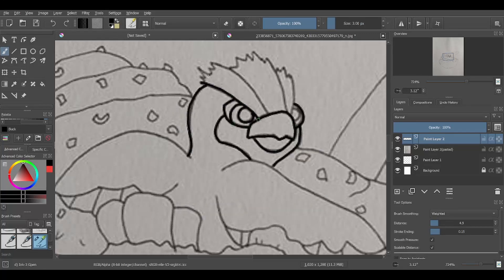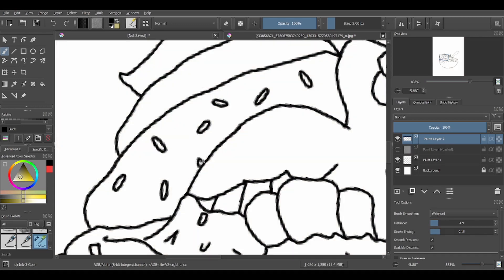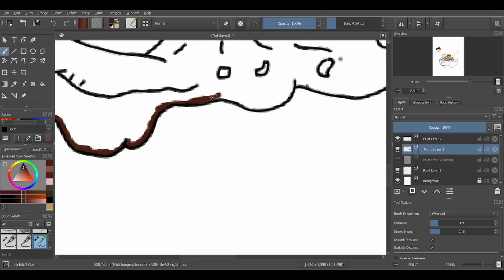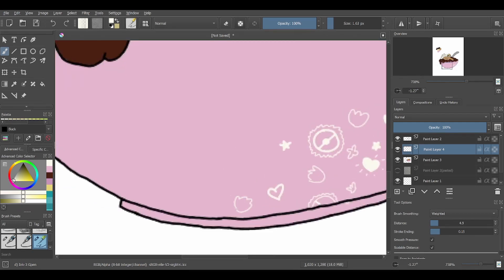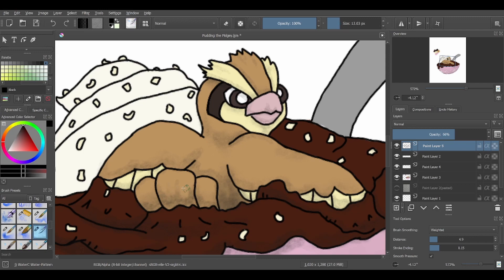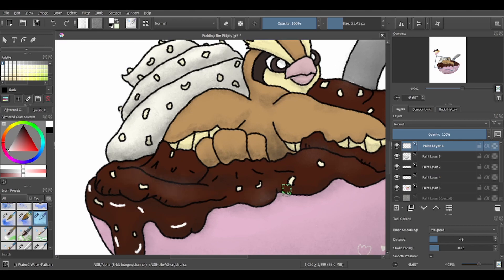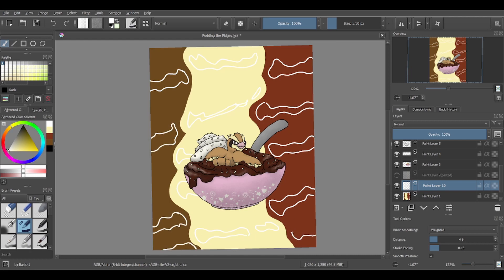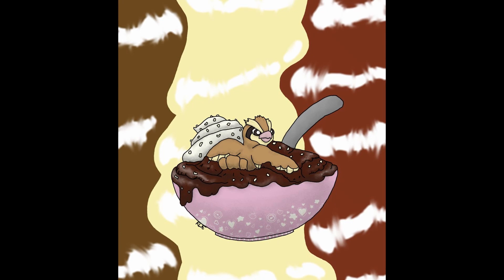Pudding The Pidgey | Speed Drawing My Pokémon With The Food I Named Them After (Krita) #3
Hello again! It’s been a while but it’s finally here. The Pidgey Video! The last of the three initial sketches I came up with during the start of this whole project. Although we haven't made it far, it has been fun.

Now It’s time to pick some new Pokémon! These are all the Pokémon I have caught so far and named within my playthrough of LeafGreen.
(I’ll try and do a poll next time).

- Pancake the Caterpie/Butterfree
- HoneyBug the Weeble/Beedrill
- Chips the Spearo
- Swiss the Pikachu
- Zucchini the Zubat
- BananaBun the Mankey
- Donut the Krabby
- Boba the Poliwag
- HardCandy the Geodude
- Mellon the Meowth
- BellPepper the Bellsprout
- Bean the Drowzee
- ApplePie the Abra
- Porkchop the Machop
- Waffle the Sandshrew
- Ravioli the Hitmonlee
- Seaweed the Magicarp/Gyrados
- Mushi the Paras
- Muffin the Onix
- JawBreaker the Voltorb
- T-Bone the Cubone
- Sucker the Gastly
- Nugs the Diglett

Musical Credit:

First song - Sweet Memory
Musical Artist - Z8phyR

Second song - Jazzy Breeze
Musical Artist - Z8phyR

Find Z8phyR - Z8phyR (ffm.bio)

~Please go check him and his music out. Without the ability to download his awesome music, my videos would be far more bland than they already are.~